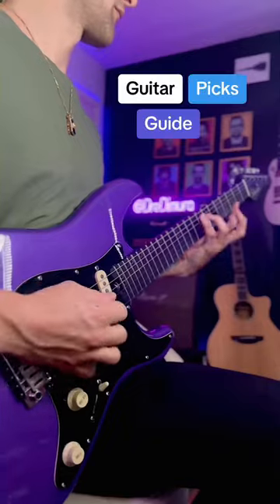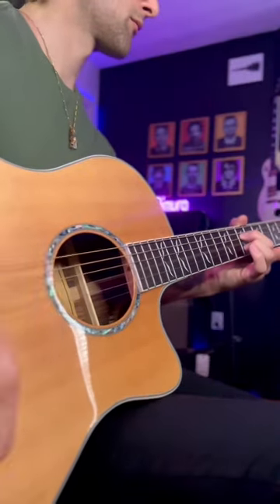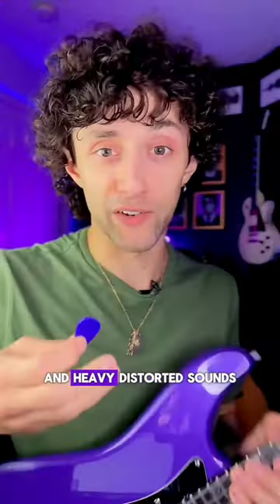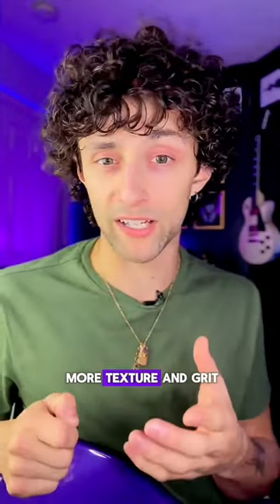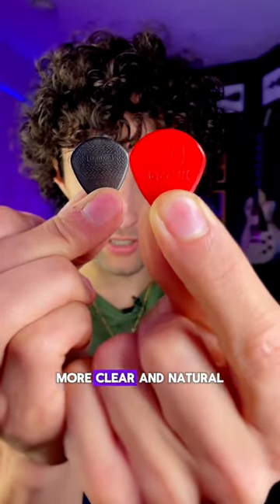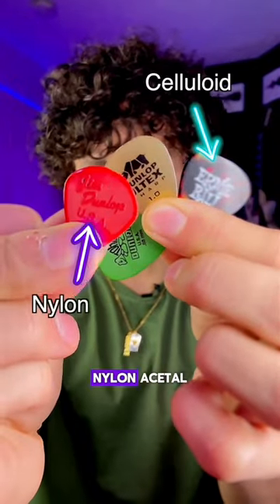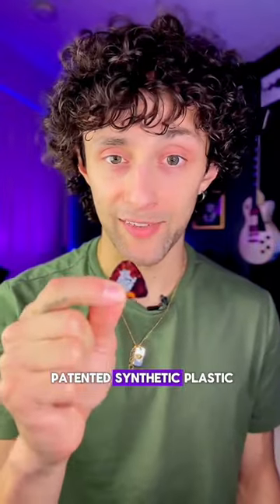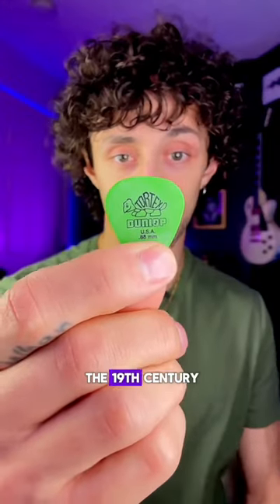Which guitar pick is BEST for you?